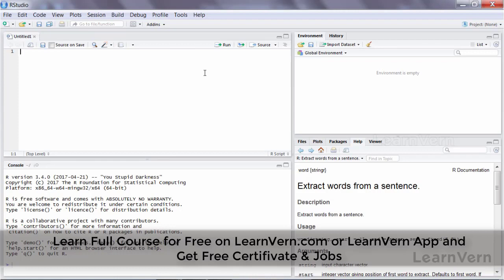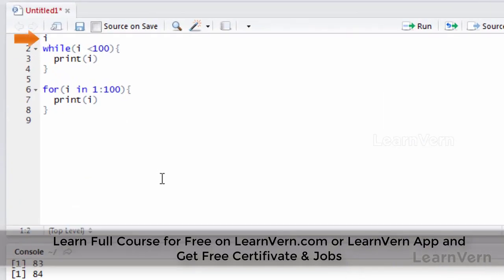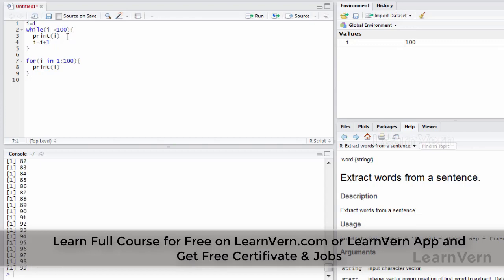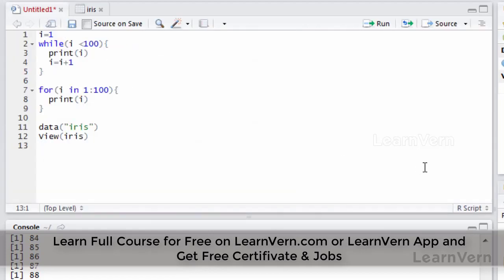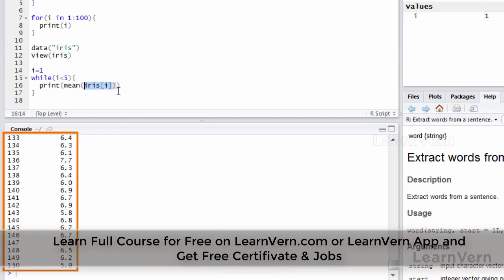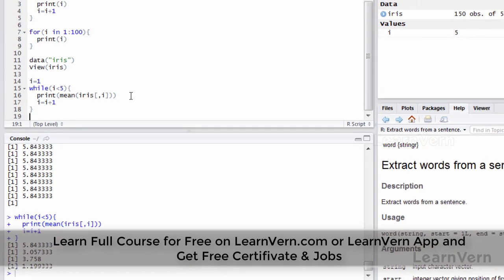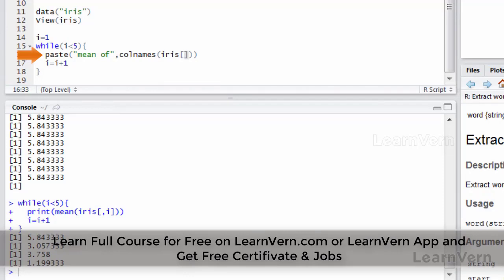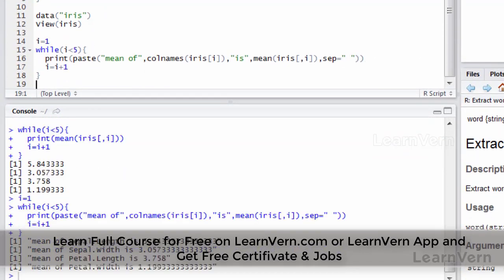How To Use While Loop In R Programming? | LearnVern